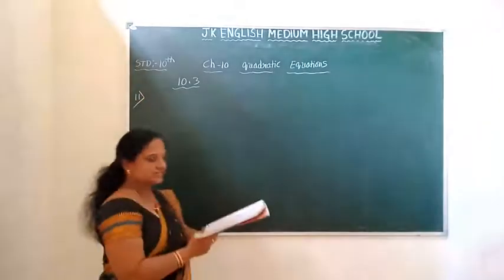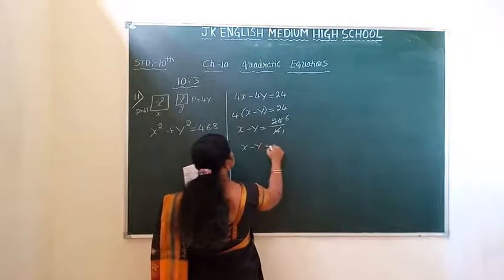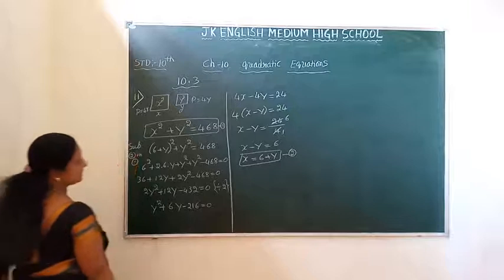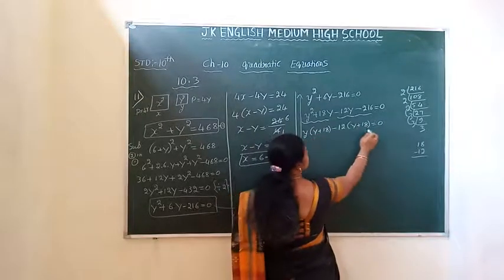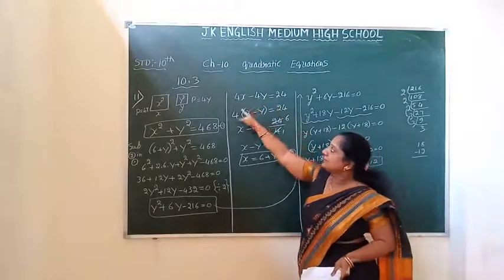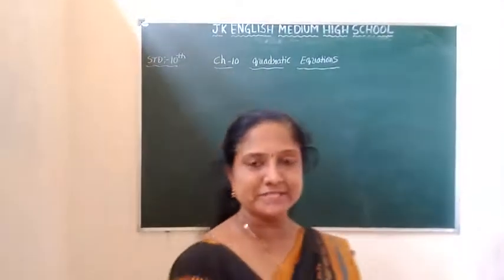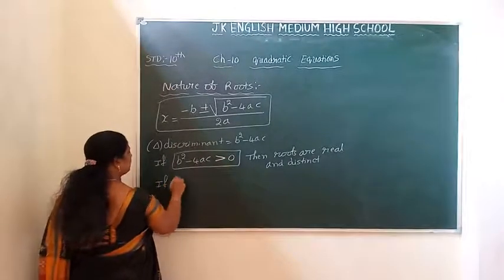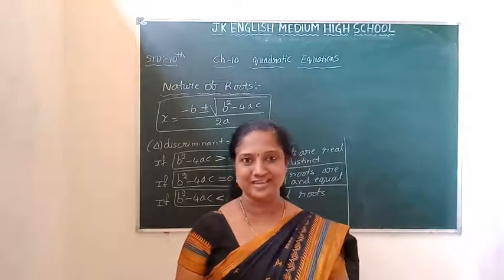std 10th mathematics